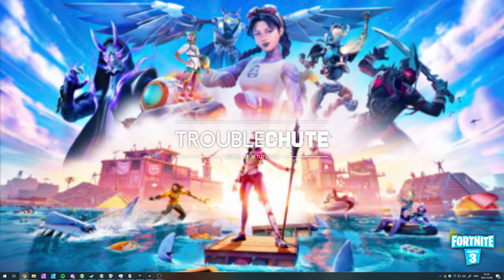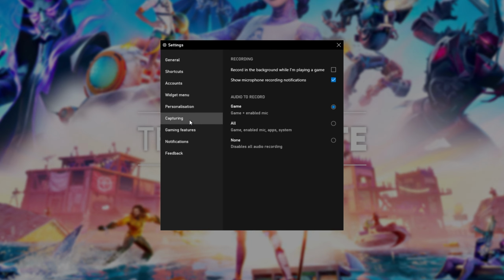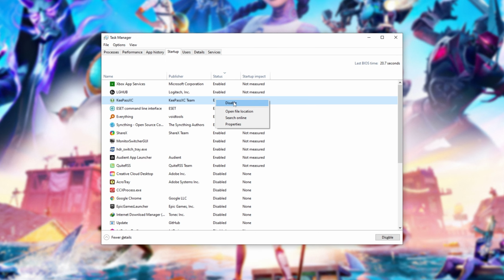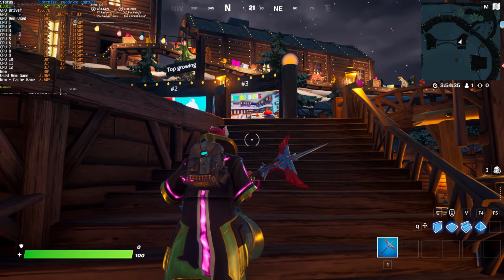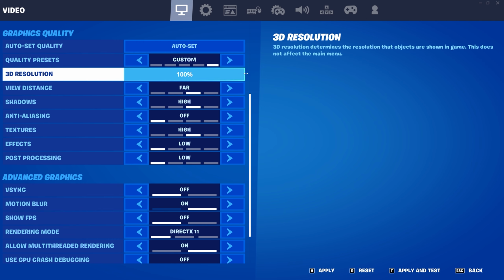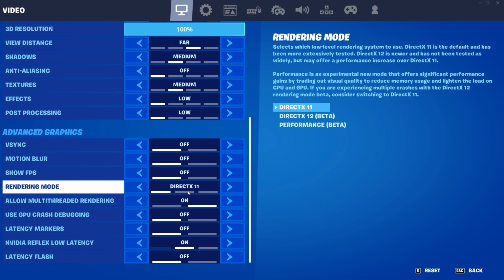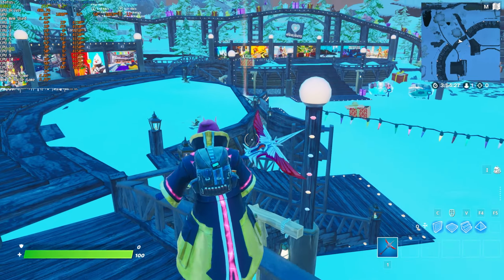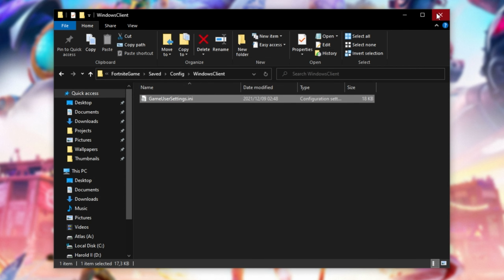BEST Optimization Guide | Max FPS | Fortnite Chapter 3 | Best Settings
Playing Fortnite Chapter 3? Want more FPS out of your game? Don't worry, there's a lot of small changes and tips you can use to get the most out of your game. By the end, you should have a high, smooth FPS with this best settings optimization guide!

Timestamps:
00:00 - Explanation
00:35 - Update Windows & GPU
01:00 - Locate Fortnite
01:28 - Disable Fullscreen Optimizations & DPI settings
01:47 - GPU Scheduling & Laptop force performance GPU
02:34 - Enable Game Mode, Game Bar & Capture
02:54 - Disable Xbox Game Bar - Background Recording
03:24 - Cleaning temp files, cache
04:41 - Optimize Startup & Background Apps
06:15 - Optimize overlays & Hardware-acceleration
06:41 - Laptops - Use an external display
07:01 - Disable High Resolution Texture Pack for Fortnite
07:29 - Benchmark BEFORE optimization (~50 FPS)
08:13 - No HD Texture Pack Benchmark (~50FPS + 300MB VRAM saved!)
08:47 - Optimize Fortnite Chapter 3 Graphics Settings
09:46 - Best Settings for Quality + Gameplay in Fortnite Chapter 3
10:10 - Best Settings for FPS in Fortnite Chapter 3
12:30 - DirectX 11 vs DirectX 12 vs Performance (Beta) Fortnite Chapter 3
13:09 - Benchmark AFTER Optimization (DirectX 11 ~130 FPS)
13:53 - Benchmark (DirectX 12 ~135 FPS)
14:22 - Should you use Performance Beta in Fortnite? YES! (230+ FPS)
14:55 - Extra advanced config options